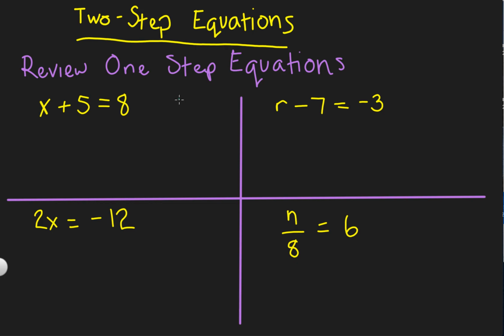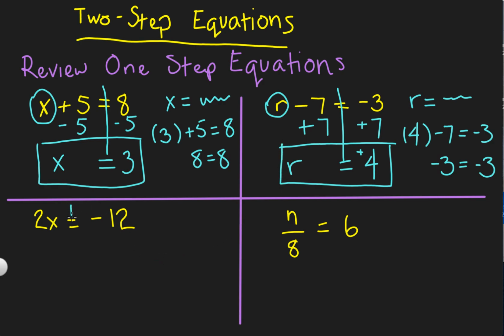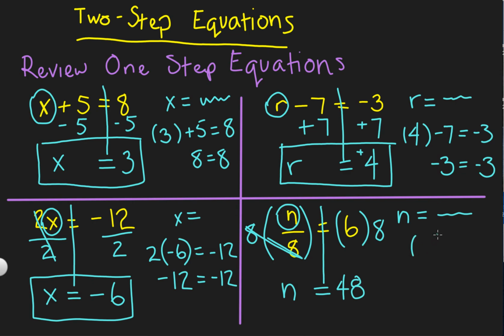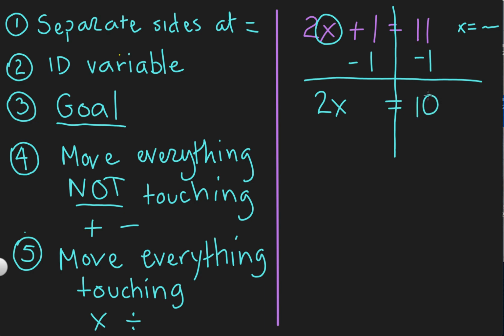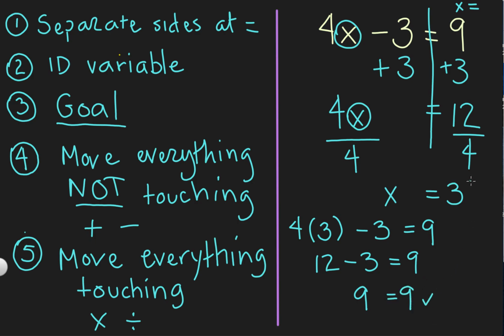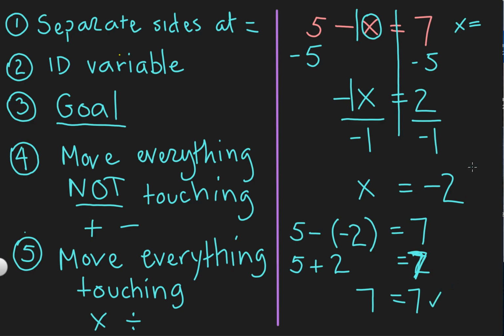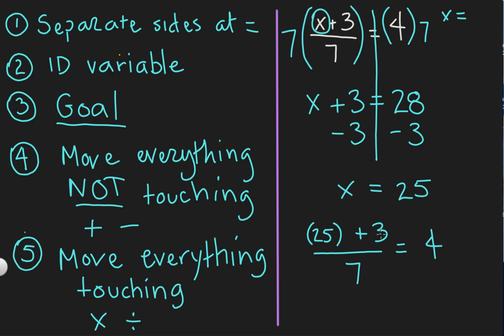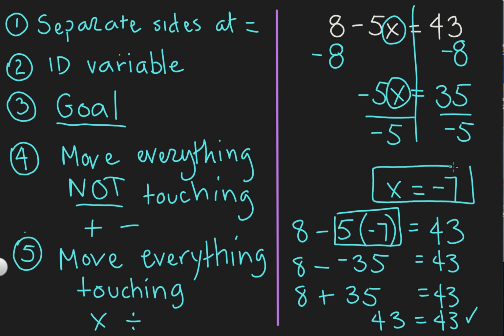A1A 2 step equations